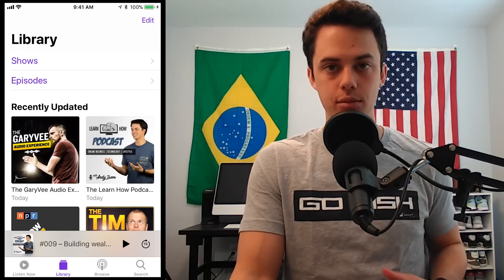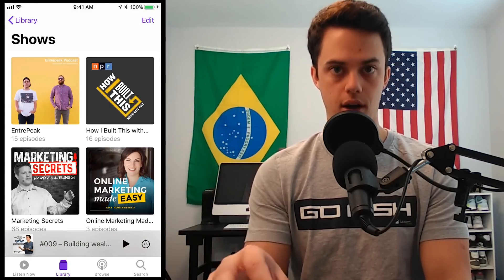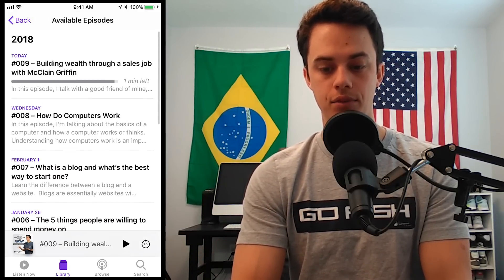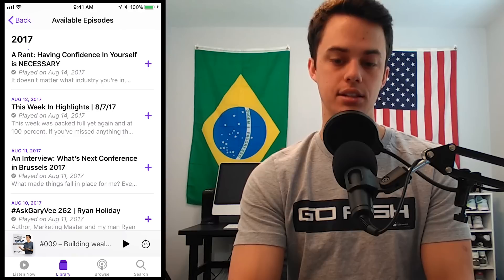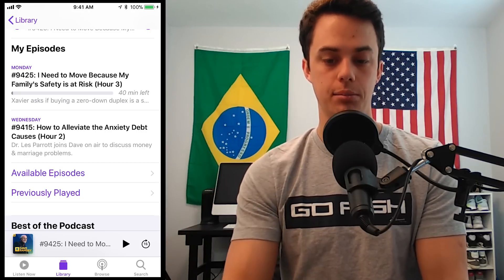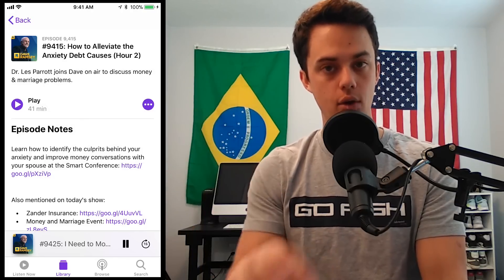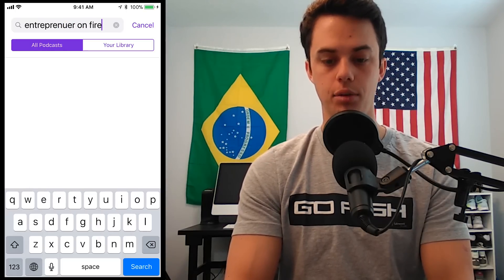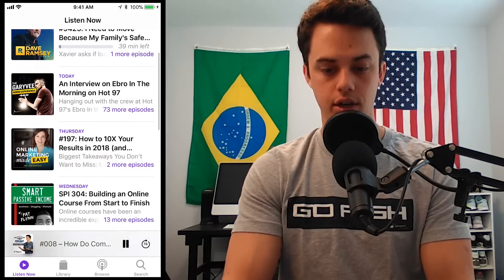Podcast - How to use the iPhone Podcast app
Learn how to use the iPhone Podcast app and start listening to your favorite podcasts!  I listen to podcasts every single day, and it's a great way to multi-task and get things done while you're learning!

At Learn How our goal is to help other people learn how to use technology to improve their lifestyle.  We are focused on providing the best instructions, tips, and tricks in short concise videos that are easy to follow and understand.

We are working to provide tutorials for the iPhone, Computers, iPads, Facebook, Social Media, and other technology devices as well as videos for online business and lifestyle.  We'd love to hear from you!